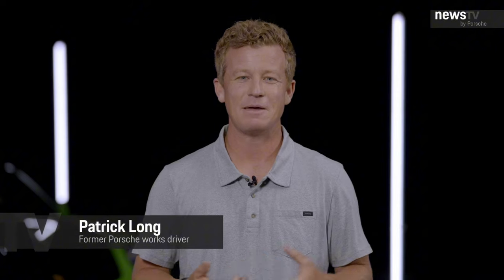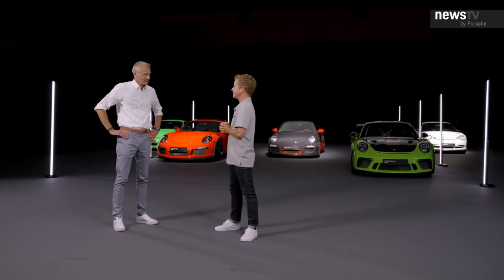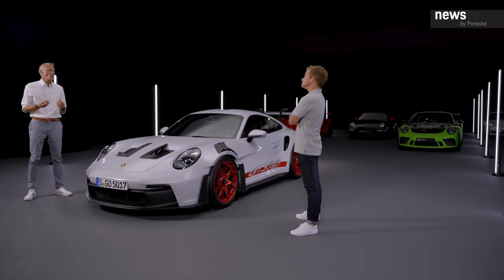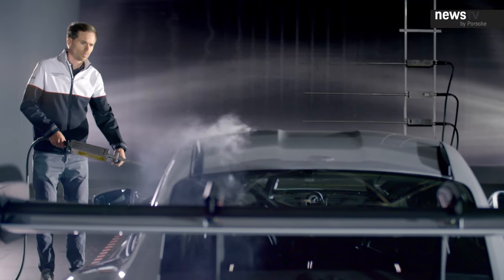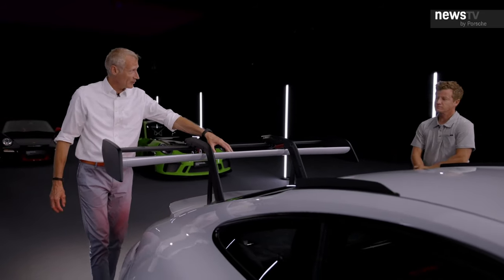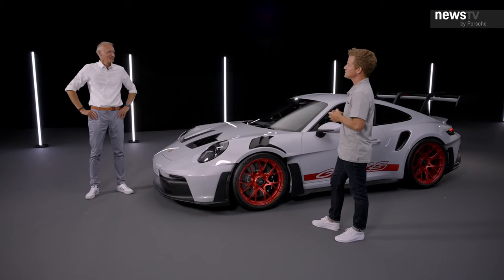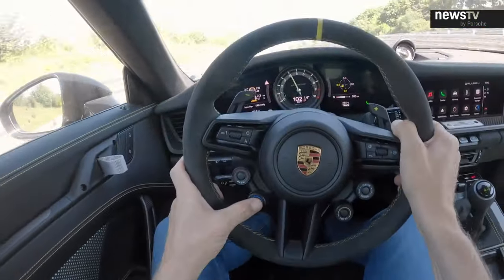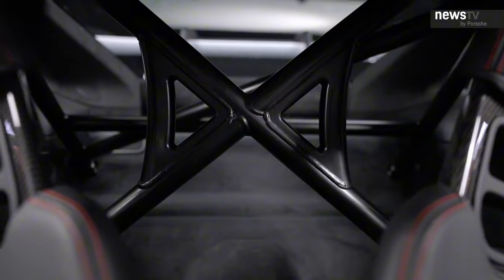Presentación del proceso de diseño y pruebas del Porsche 911 GT3 RS | EUROPACOCHE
Europacoche.com presenta el proceso de diseño y pruebas del Porsche 911 GT3 RS, es un súperdeportivo para circuitos de 286.470,00€. Con 525CV y un motor atmosférico de alto régimen de vueltas de 4,0 L. Su velocidad máxima es de 296 km/h y acelera de 0 a 100 km/h en 3.2 segundos.